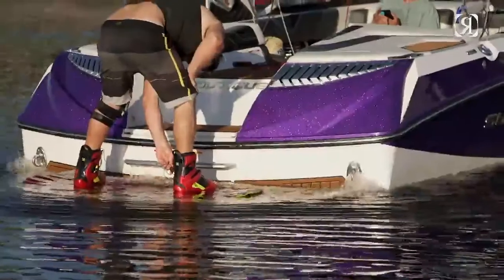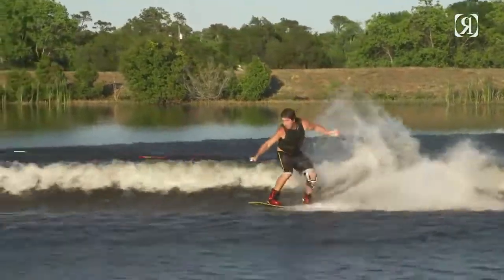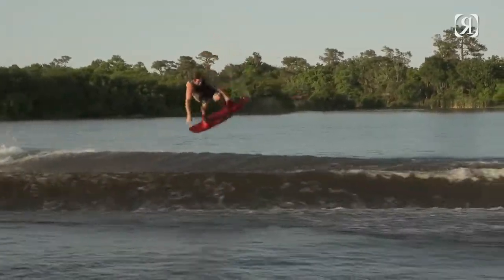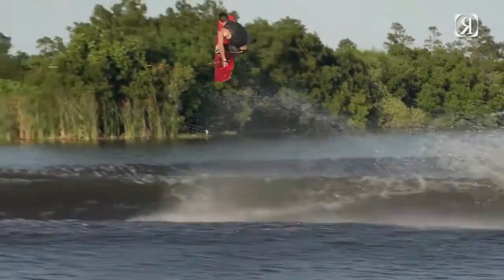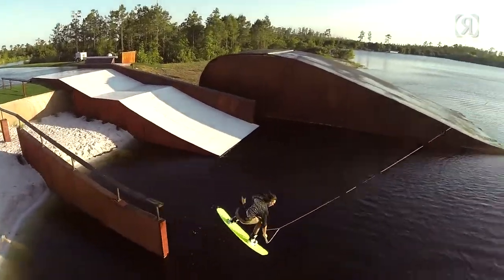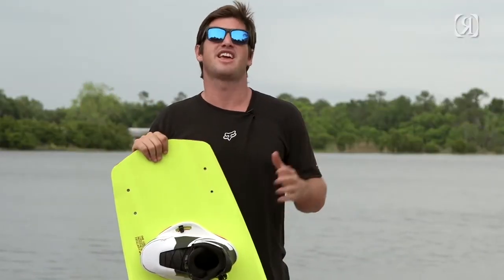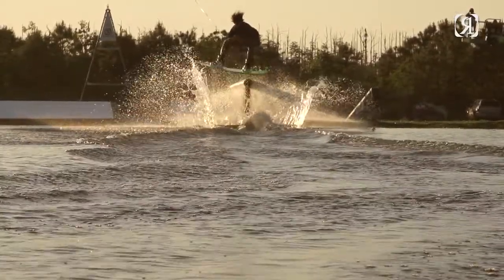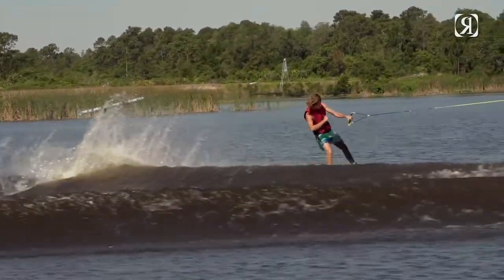2015 Ronix One Board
There must be only 1.